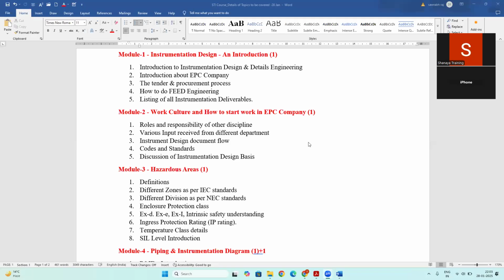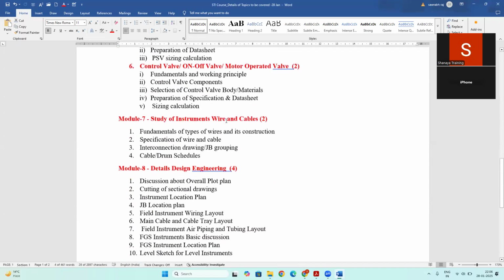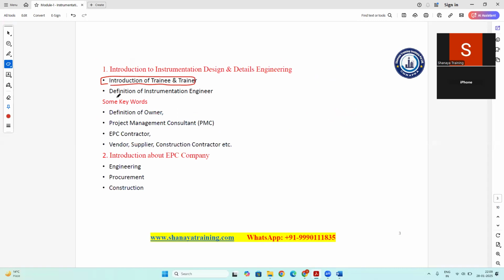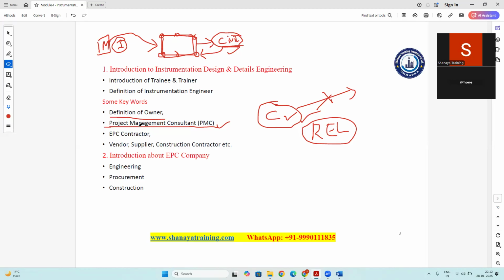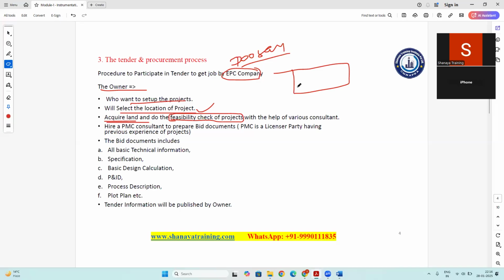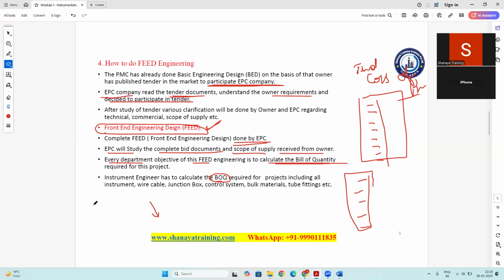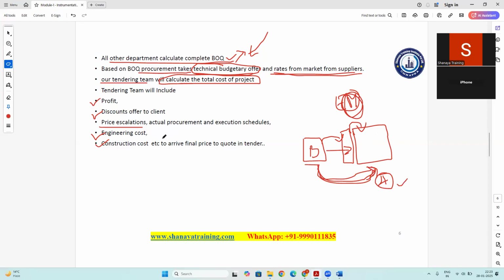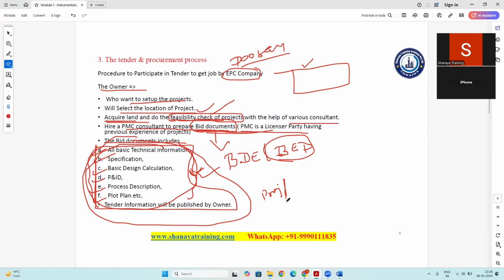L-1- Module-1 - Instrumentation Design - An Introduction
Instrumentation Design Engineering Training Program
Course Index from Basic to Advance Level-

1. Introduction about EPC Company and How to do FEED Engineering.

2. Work Culture and How to work in EPC Company

3. Study of Legends and General Notes

4. Study and understanding of P&ID

5. Preparation of Instrument Index

6. Preparation of Input Output (IO) List

7. Useful Codes and Standards (National and Internationals)

8. Hazardous Area Classification (Includes Temperature Class, SIL Ratings, Intrinsic safety, Weather Protection)

9. Pressure Instruments

10. Temperature Instruments

11. Level Instruments

12. Flow Instruments

13. Control Valve (Cv and on off Valve)

14. Pressure safety Valve (PSV)

15. Wire and Cables, Cable Schedule, Drum Schedule

16. Details Design Engineering

i. Discussion about Overall Plot plan and cutting of sectional drawings

ii. Instrument Location Plan

iii. JB Location plan

iv. Field Instrument Wiring Layout

v. Main Cable and Cable Tray Layout

vi. Field Instrument Air Piping and Tubing Layout

vii. FGS Instrument Location Plan

viii. Level Sketch

17. Hook-up Drawings

18. Control System Overview

19. FGS Instruments Basic discussion.

20. Preparation of Requisition for Quotation (RFQ)/ Materials Requisition (MR)

21. Preparation of Technical Bid Evaluation/Analysis (TBE/TBA) Procedure

22. Preparation of VDR (vendor Document Review) Procedure.

23. Calculation of MTO for Project

24. Open Discussion, Feedback & Special Thanks.

1. It will upscale your skills, you will be industry ready and able to join as Instrumentation Design Engineer in any EPC companies worldwide.
2. Course Completion Certificate will be provided.
3. Placement Assistance and doubt discussion will be provided after training.
4. Training Materials will be provided.
5. Interview Assistance will be provided

Fresh Batch Available.

Course Duration:30 days. (Tentative)

Mode: Online Training on Google Meet or ZOOM.

Days: Regular 7 pm - 8 pm, 8pm- 9 pm IST and weekend batches
Flexible timing also available.

Sawrabh Raj.
Managing Director, Global Trainer, Instrumentation Design
Shanaya Training Institute Pvt Ltd.
(An ISO 9001:2015 Certified Company)
Intools training for instrumentation engineer
spi tools training
spi software for instrumentation
instrument engineer interview
Intools software tutorial
instrumentation design engineering training online
instrumentation design course online
instrument design engineer

instrumentation design engineering important questions
aveva jobs in India
aveva instrumentation
instrumentation jobs in India
instrumentation engineer salary